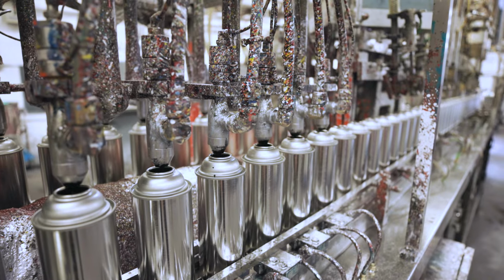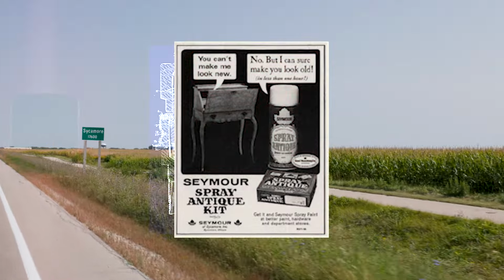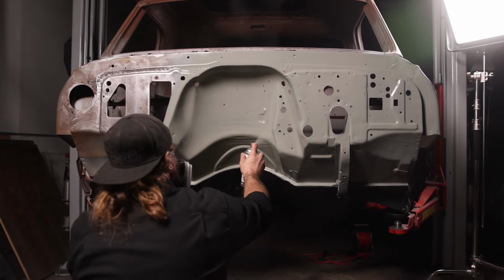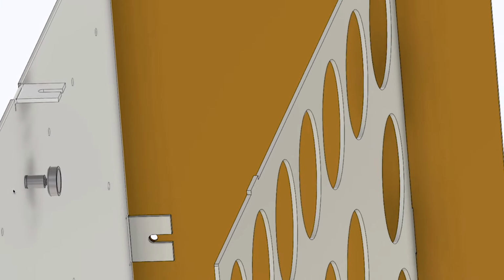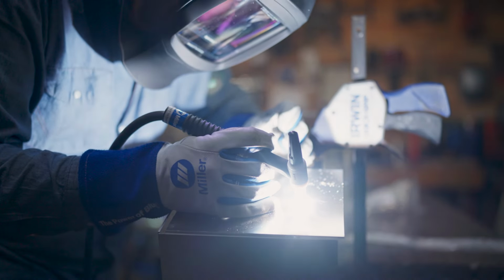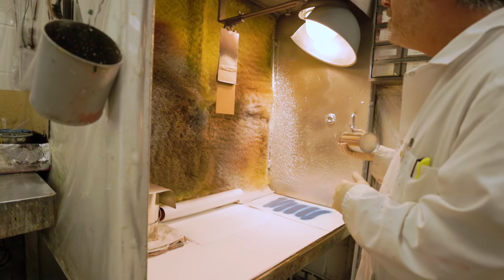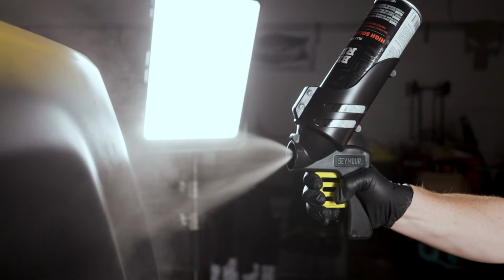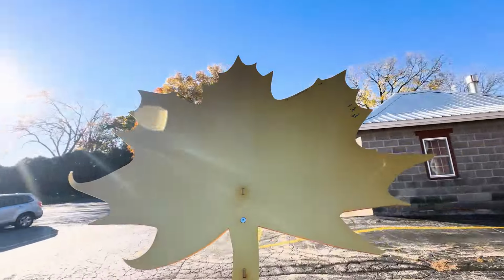Seymour of Sycamore, 75 Years of Innovation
75 years ago, Ed Seymour devised a way to more efficiently paint radiators—his invention of spray paint forever changed the way the world paints. The first paint ever put in a spray can is Alumi-Blast, a paint that we still make today—and is still one of our most popular paints.

Today Seymour is still making paint in Ed’s hometown of Sycamore IL, and we’re still family owned and operated. Nestled in the heartland of the Midwest among cornfields and small towns, Seymour makes paint to enhance and enrich the world we live in.

Apart from the physical paint, Seymour is made up of people, not only the hundreds of people who work in the Seymour Family, but also DIYers and Professional users who we empower to create. We believe this message applies not only to Seymour, but also our friends at Miller Welders and Send Cut Send. We are so excited to partner with you to make something special to celebrate our 75th.